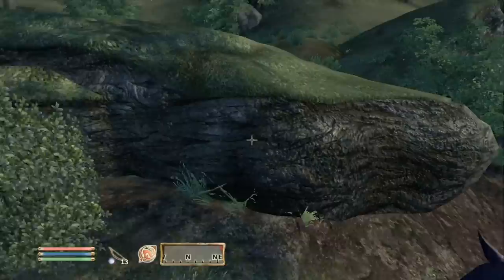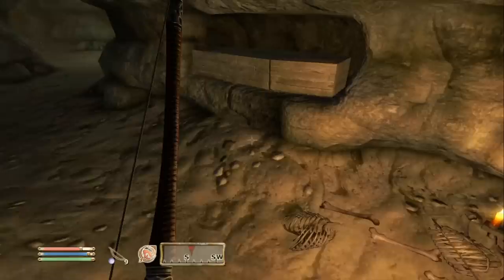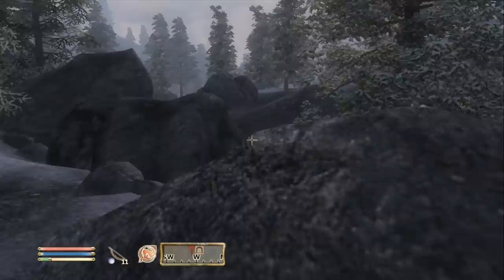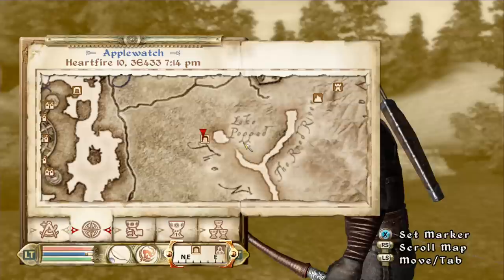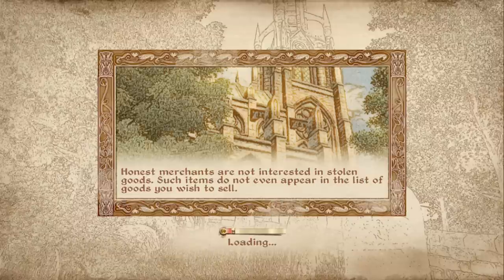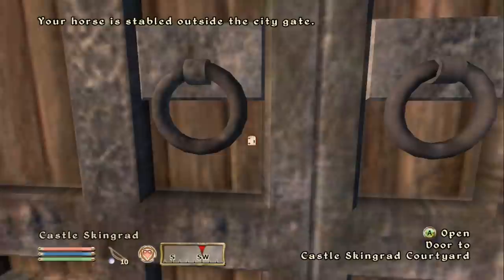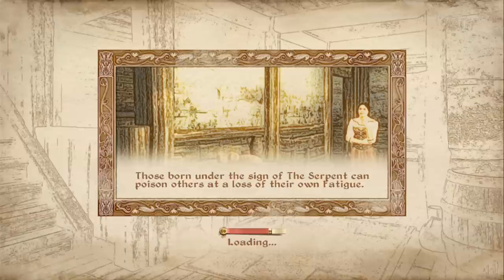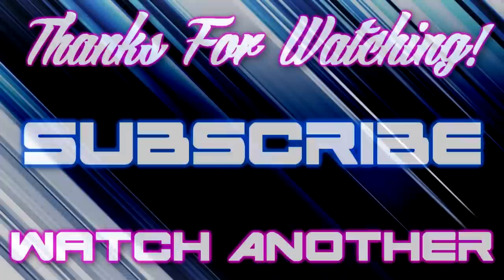Let's Play Oblivion Part 8 - Let's Kill A Lot Of People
Welcome to Part 8 of my Let's Play Oblivion series! Today we blaze through some Dead Drop missions for our boy Lachance.